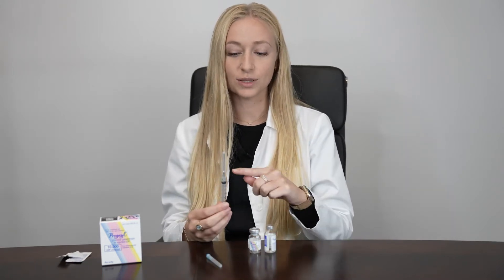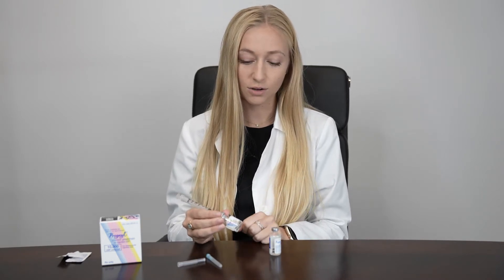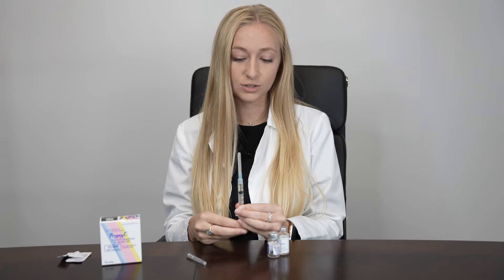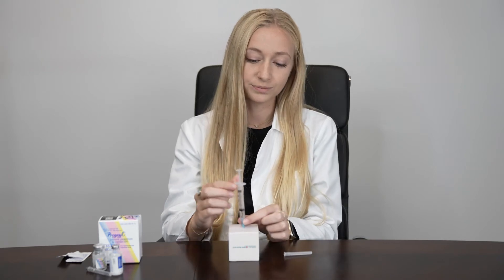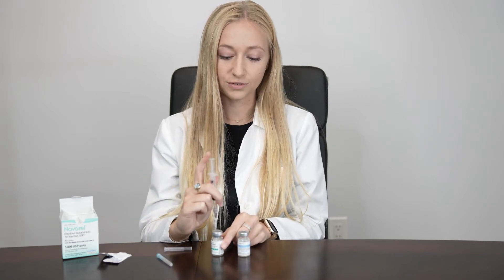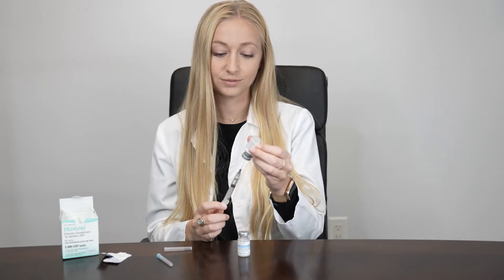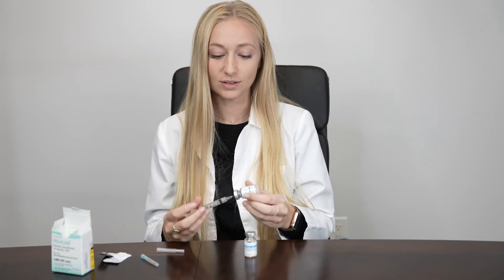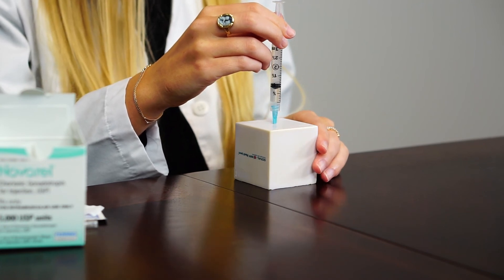HCG Injection Teaching (Pregnyl or Novarel)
This video shows how to perform an HCG injection for IUI or IVF. This is also called the "Trigger" shot because it causes the eggs to mature. Please contact your physician for specific medical advice.